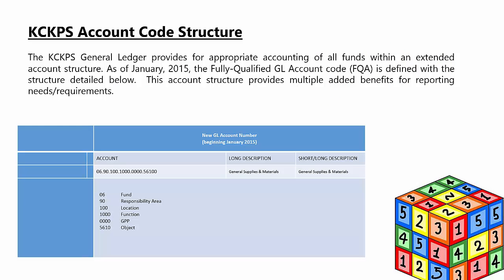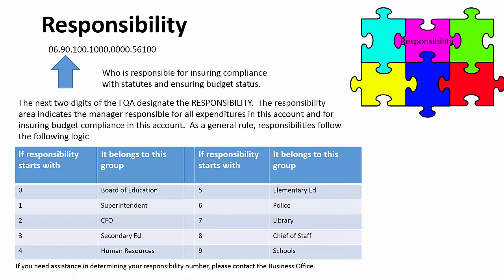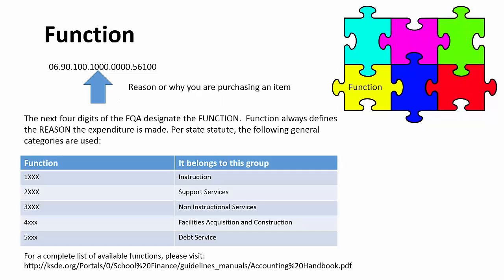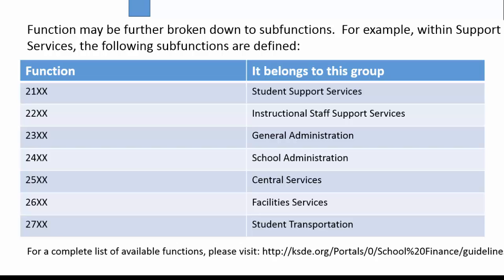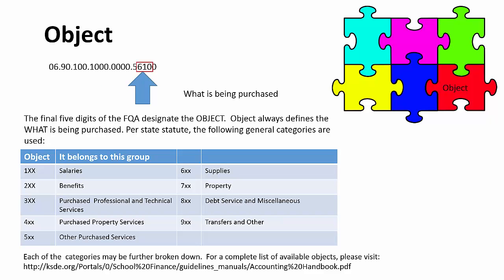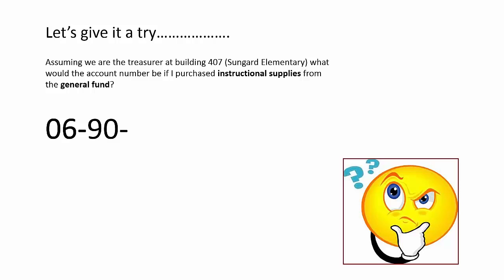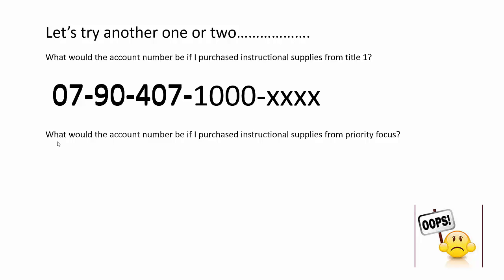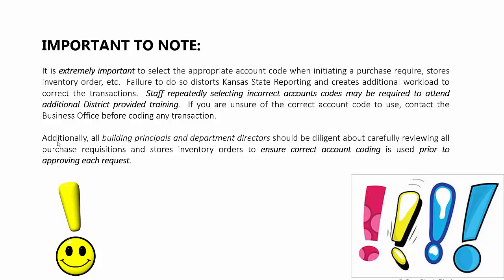Account Number Structure in BusinessPLUS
For Kansas City Kansas Public Schools Treasurers.  This video will breakdown and explain the account number structure of the budgets used in BusinessPLUS